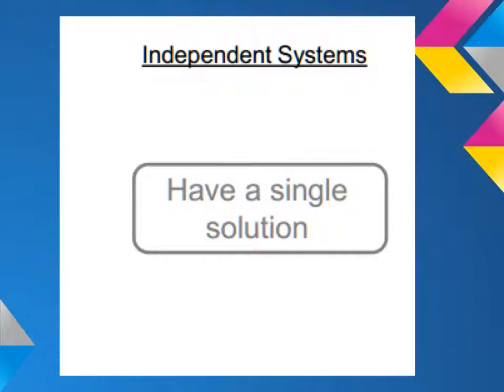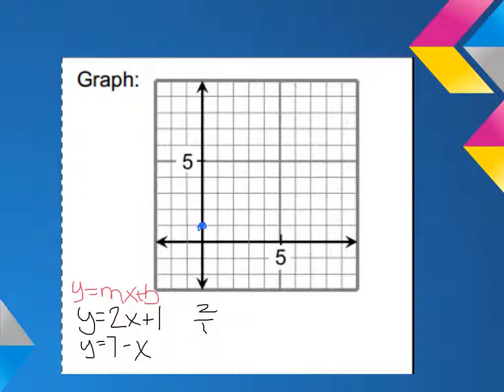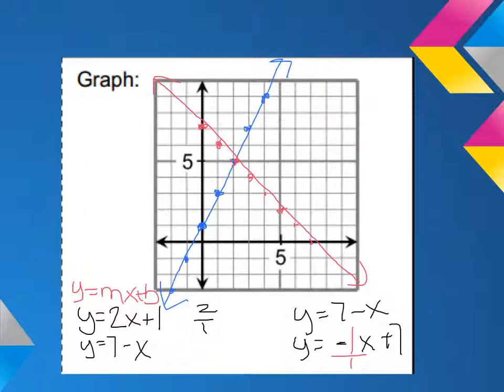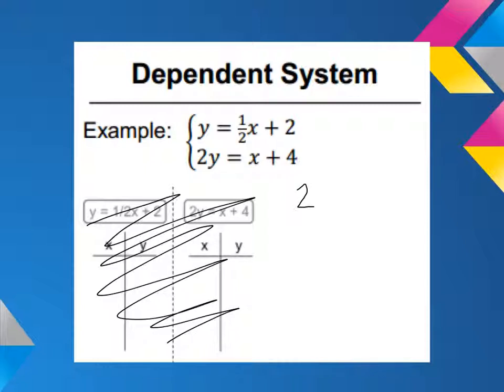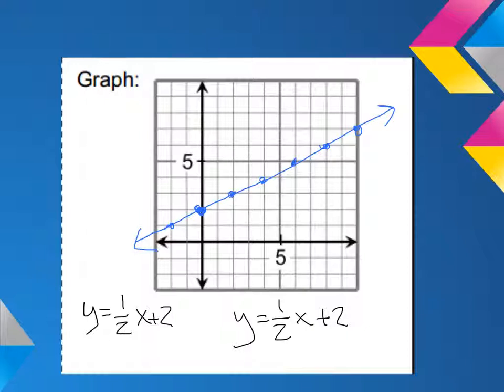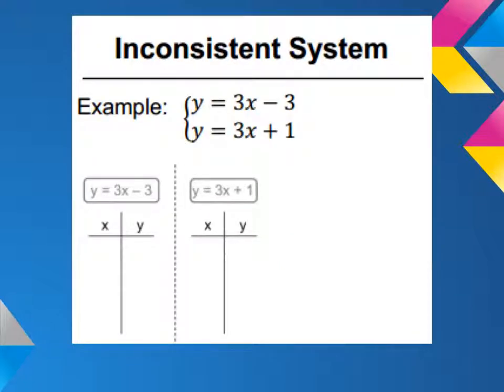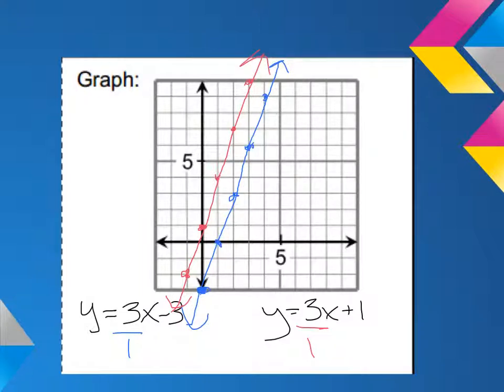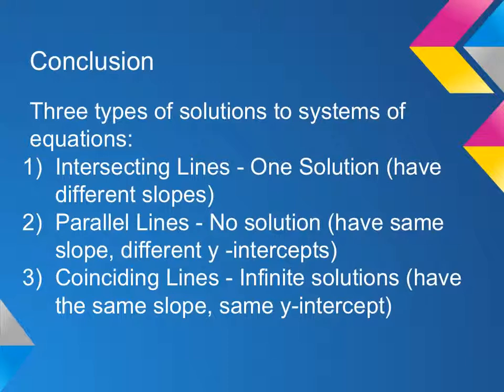30 Systems of Equations Special Cases due 11/11